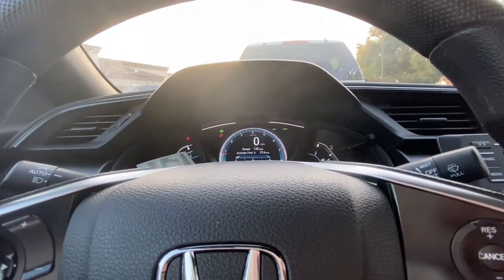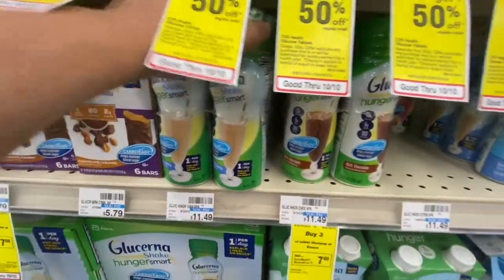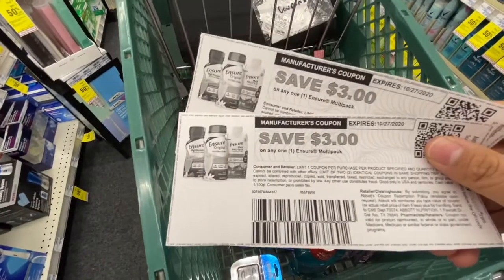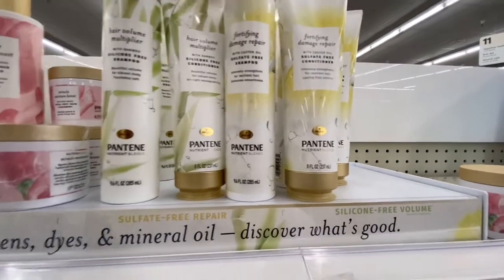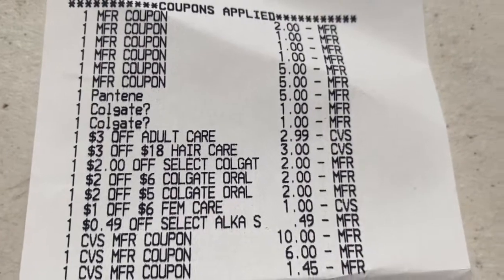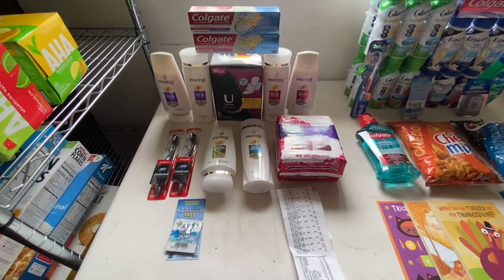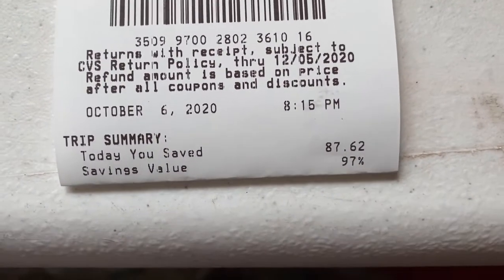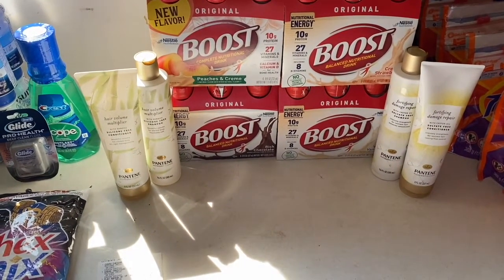CVS Couponing | Week 10/4-10/10 | .33 Glucerna, Ensure & Boost!!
I always try to post my CVS hauls on Wednesday because they do better than on Sundays! Anyways here's my CVS haul for this week! I feel as it went extremely well!

ShopKick: FUN882377
Fetch Reward Code: HMX1R
Ibotta Code: hkcjkuo

Camera: Iphone 11 Pro Max

Editing: iMovie on Iphone and laptop